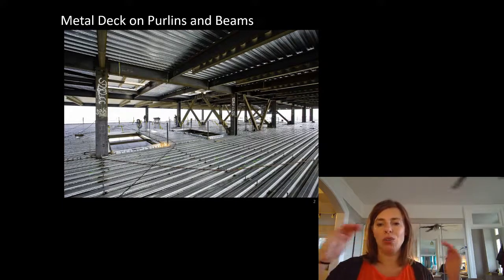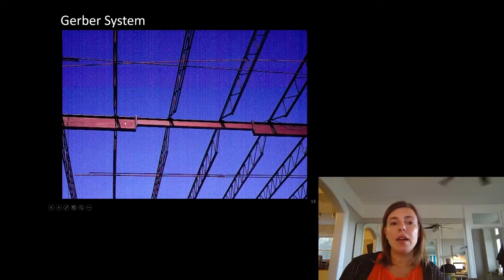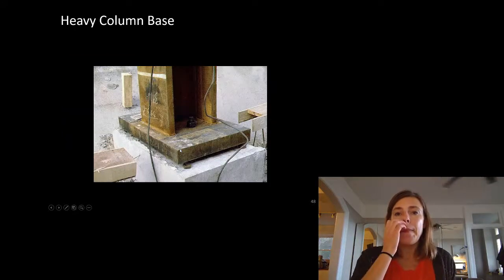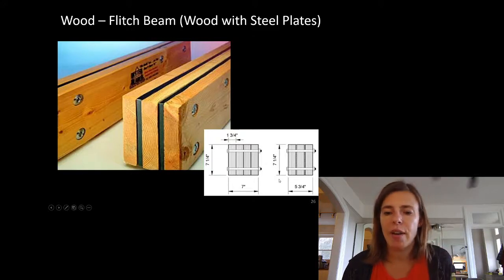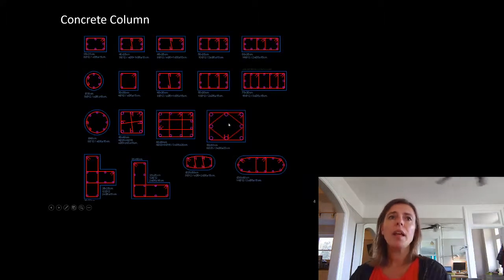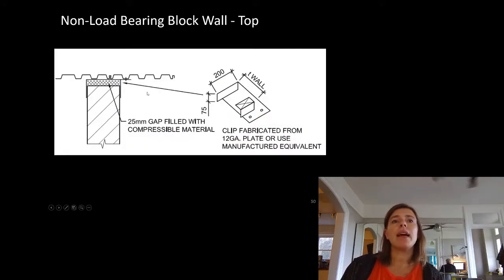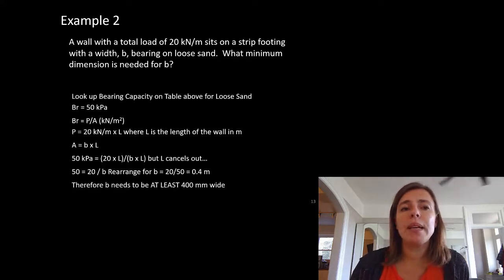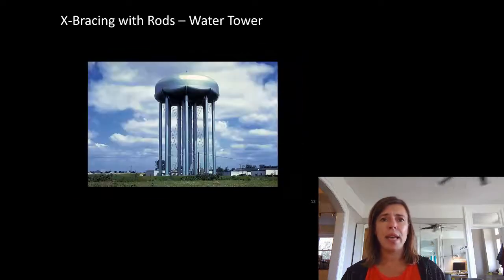ARC2044 2020 Lecture 04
Lecture 04 - images and discussion of common (and uncommon) building systems